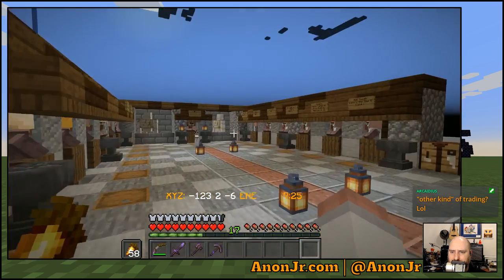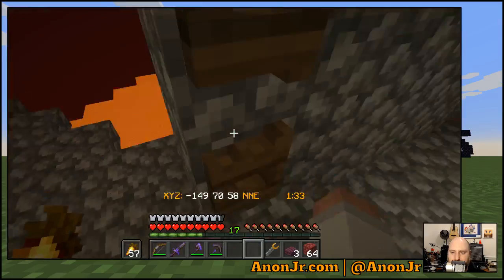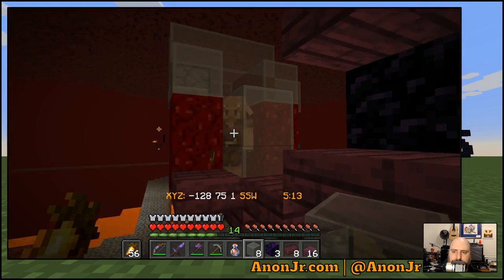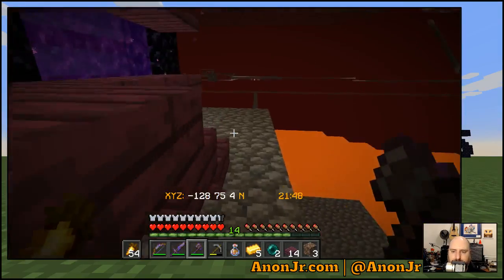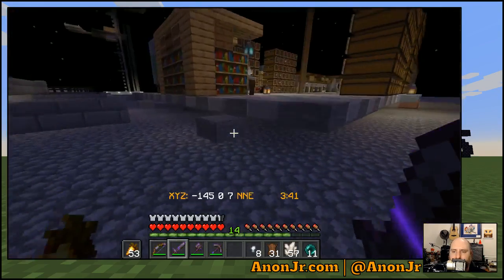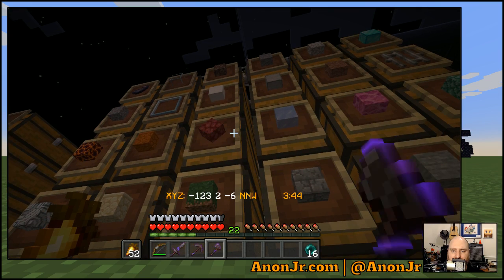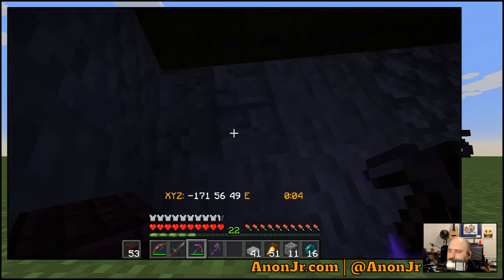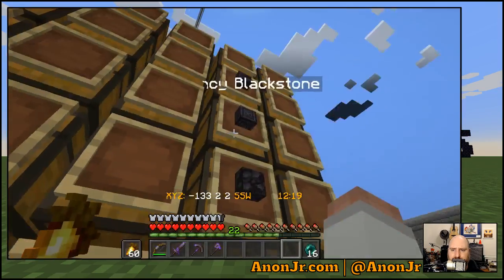CoffeeCraft Live Stream Archive (2021-10-15)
CoffeeCraft S02: The Other Trading

After a little initial faffing around, I head to the Neather to build a small piglin trading setup. It actually goes faster than I feared it would! And it works too. 🙃

After such a strong showing, I finish with a little more faffing around. Next time I'll just stop early...